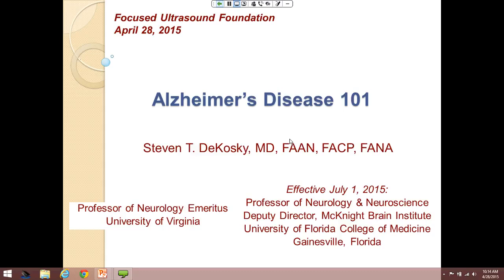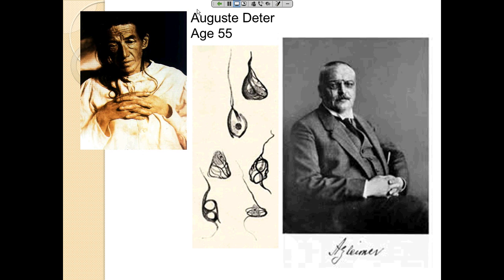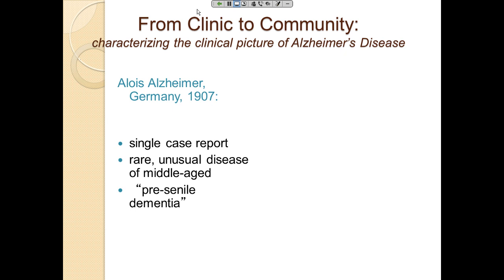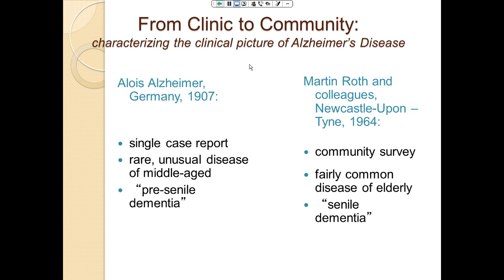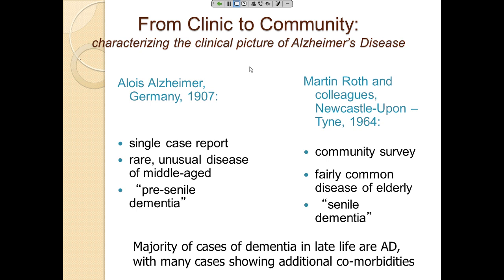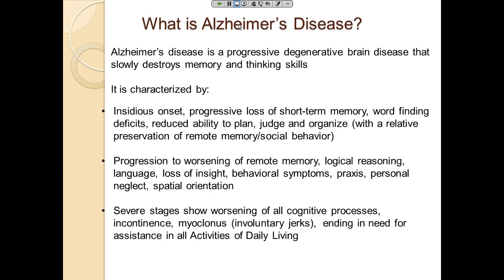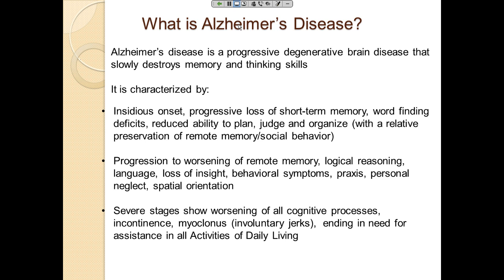Webinar: Steven DeKosky - Alzheimer's: Introduction to Disease Pathology and Treatments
Recent preclinical research suggests that focused ultrasound (FUS) may have the potential to treat Alzheimer's disease (AD) by helping to open the blood-brain barrier and reduce the number of plaques. Further collaborative research is necessary to assess the viability of FUS for treating Alzheimer’s, expediting the translation of this promising early research into clinical utility. Dr. Steven DeKosky, Professor of Neurology Emeritus, University of Virginia School of Medicine and Chair of the Foundation’s AD Steering Committee, shares an overview of the pathology of the disease, current methods of  treatment, and discussion of the potential of focused ultrasound as a new option.

This webinar was recorded on April 28, 2015.